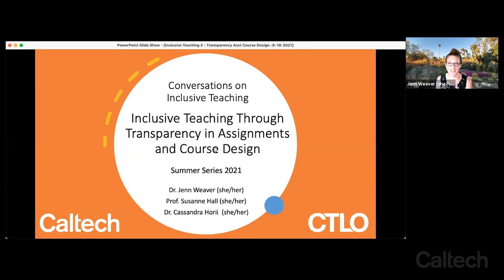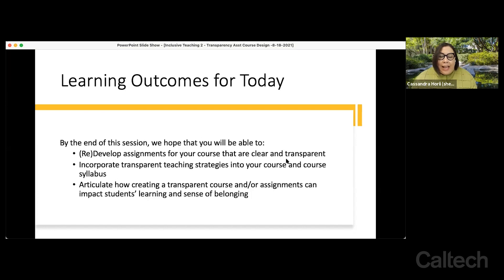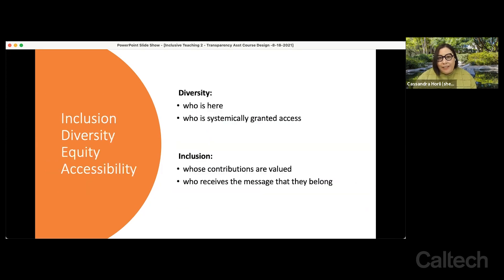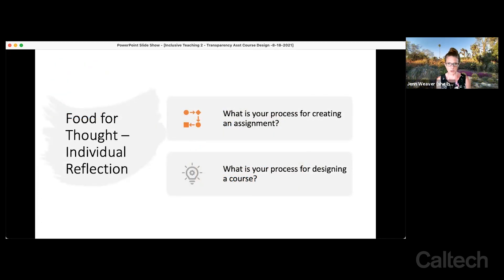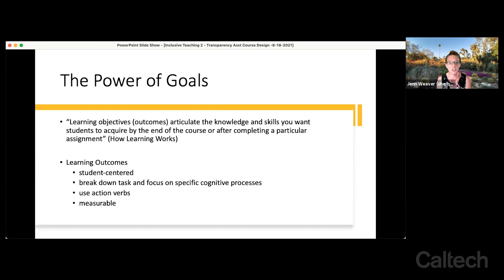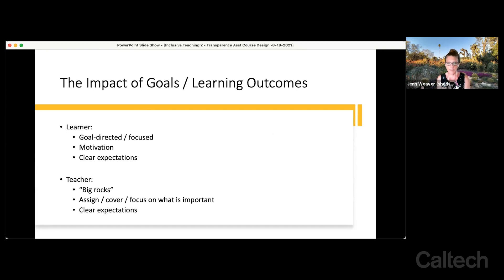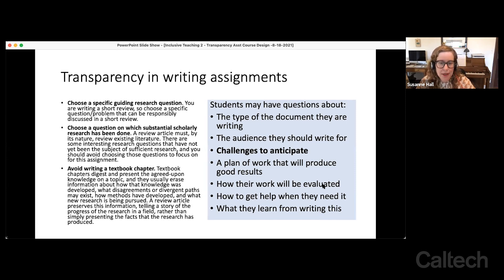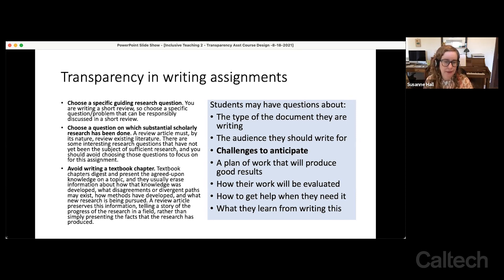Inclusive Teaching Through Transparency in Assignments and Course Design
Part of a Caltech Center for Teaching, Learning, and Outreach Series:
Conversations on Inclusive Teaching: Summer 2021.

Articulating and sharing learning goals more explicitly, whether in the course overall or in specific assignments, can have a substantial impact on students' learning and sense of belonging. Find out why transparency is such a powerful yet simple tool and discuss how you could incorporate this approach in your own courses.

Links and resources:
Inclusive Teaching Conversations, Summer 2021 slides and documents: